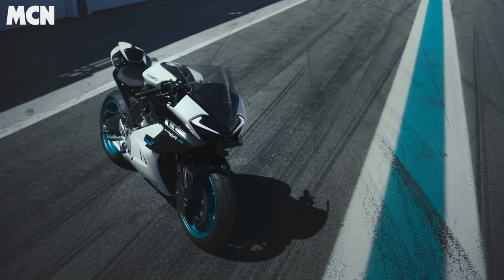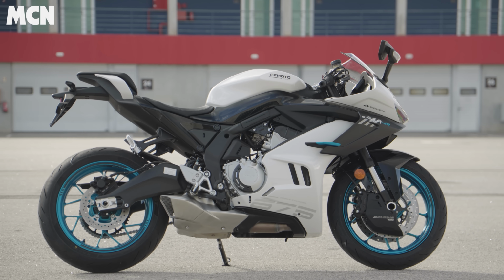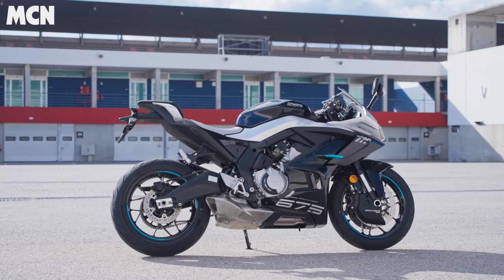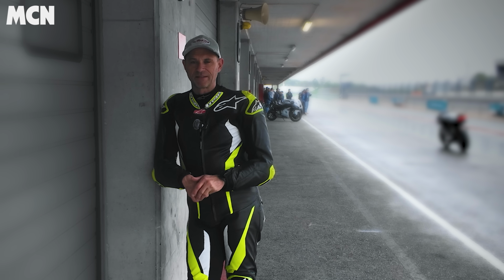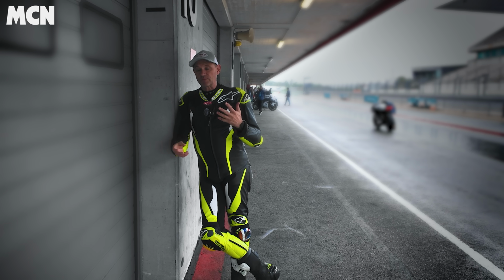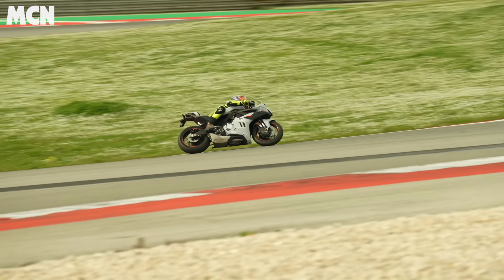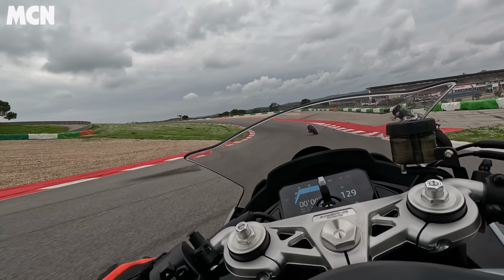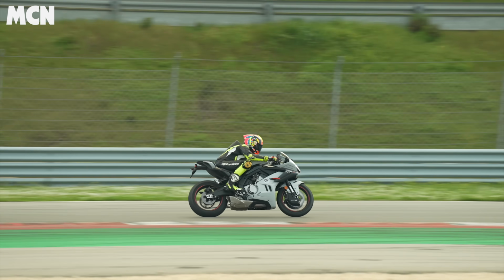2025 CFMoto 675SR-R review: Full-blooded supersport thrills for just £6699?! | MCN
Do you think this is the perfect mixture of power and price?

Find your next bike with the experts at MCN Bikes for Sale